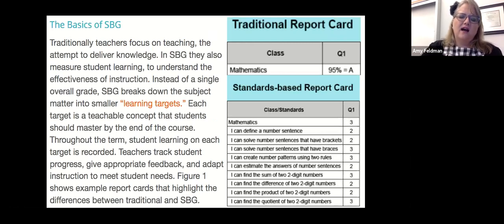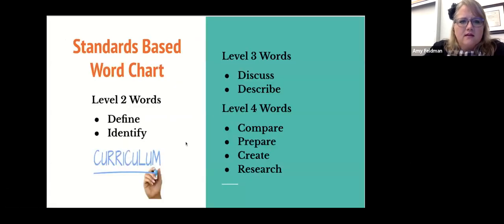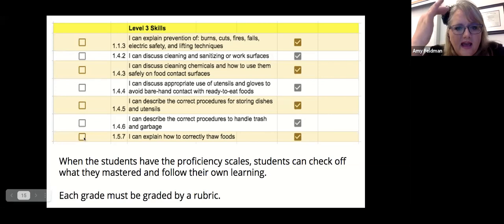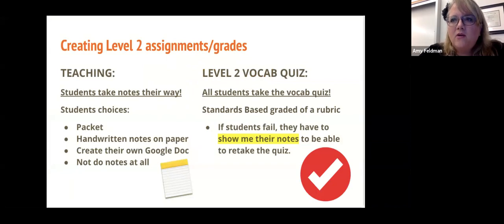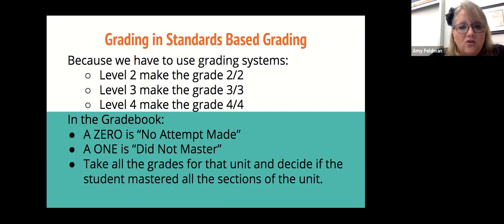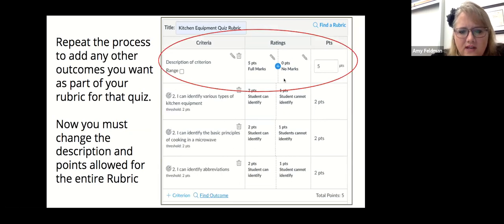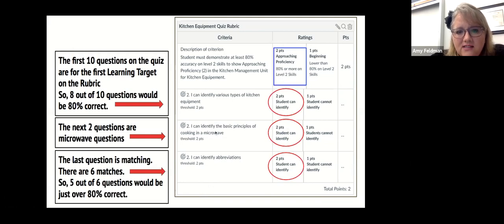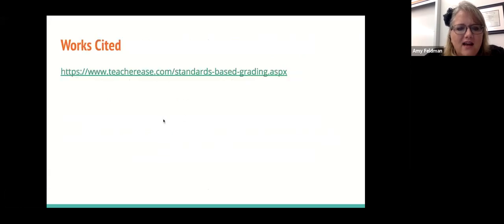1102 - Standards-Based Grading in Canvas